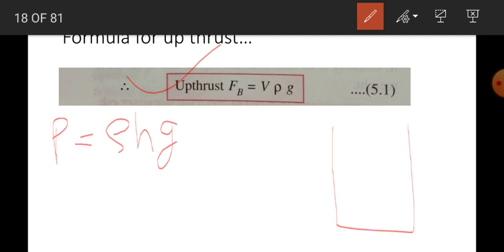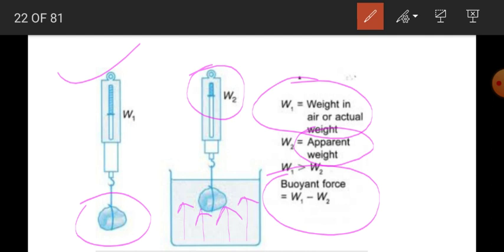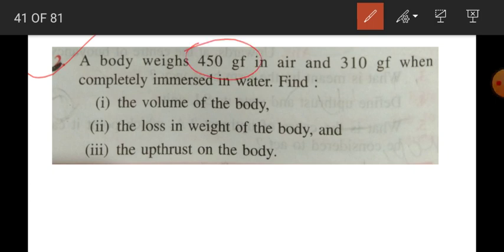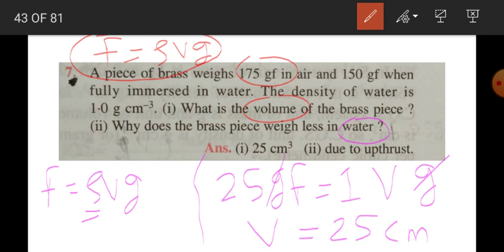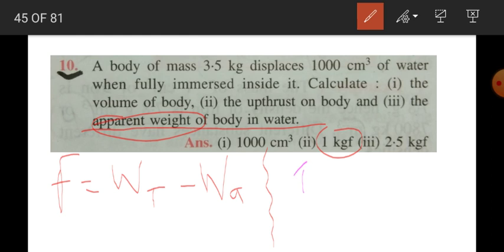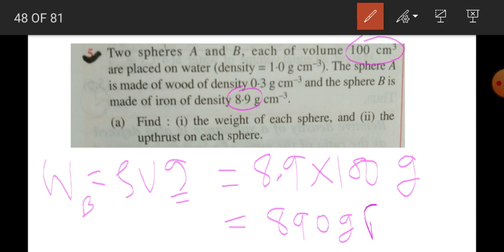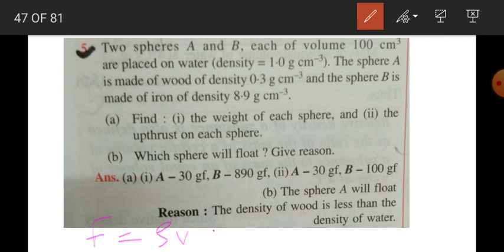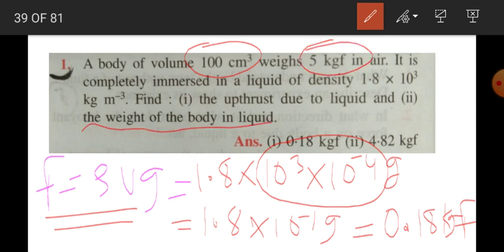Numericals related to upthrust... Do watch full vedio...